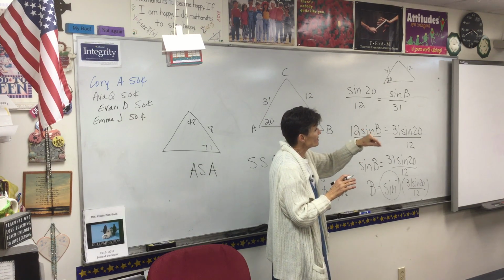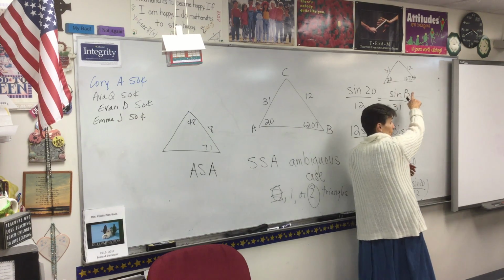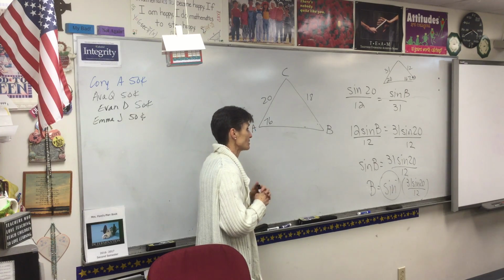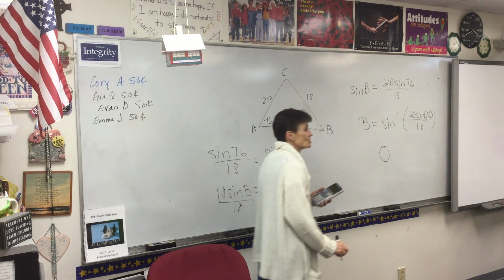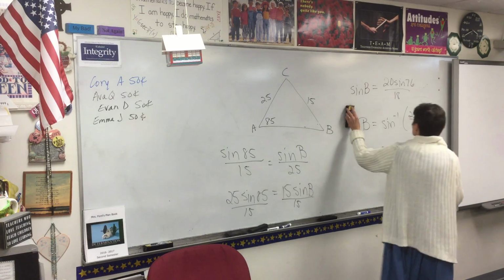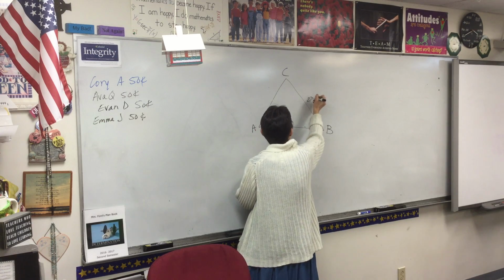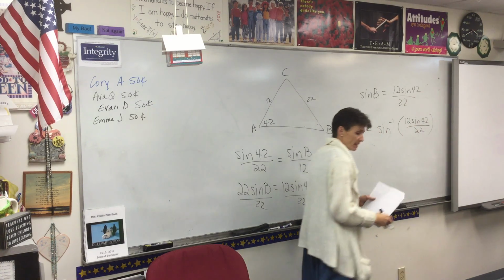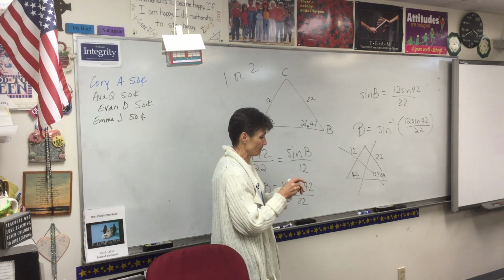Video 2-8-19 Precal C (part 2)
Notes 5.1 #2 a-d